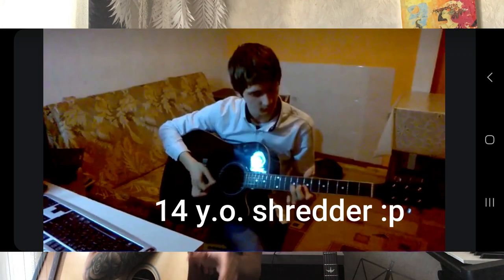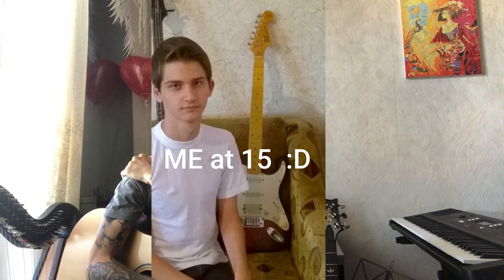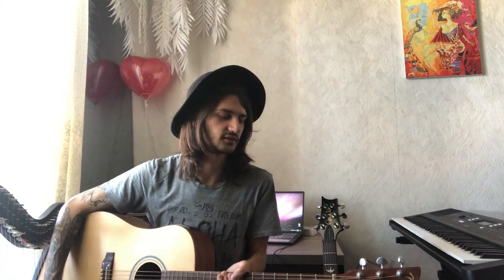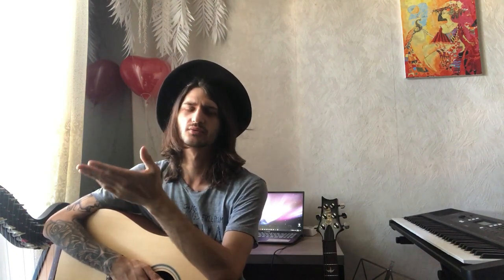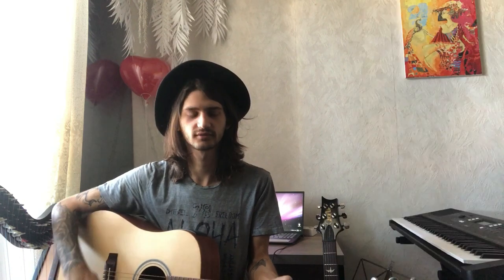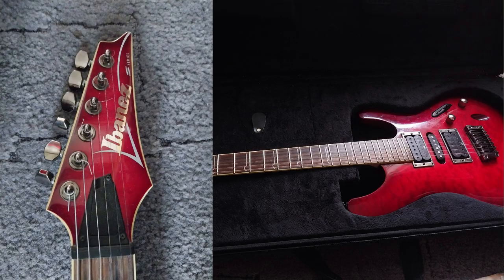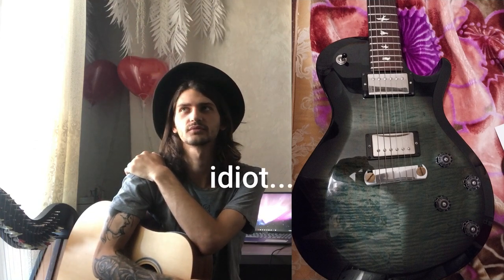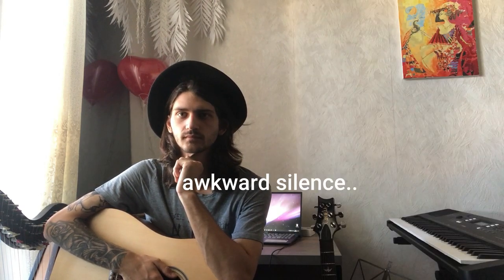My History of Guitars (Vlog #1)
This is my first time making a "proper" video :D. I just filmed with an old Iphone X.

So, over the years I bought and sold a lot of guitars and this is what happened.

List:

Trembita dreadnought acoustic guitar
MSA Electro-Acoustic Cutaway
SX Stratocaster Vintage Series Sunburst
(Manson Stratocaster style)
Yamaha Studio Lord 500 1970?
PRS SE Custom 24 LTD
Fender CD-220-SCE-Polaris
Fender American Standard Stratocaster 1990
Spear RD-250
Ibanez S571DXQMF
PRS S2 Singlecut 2014